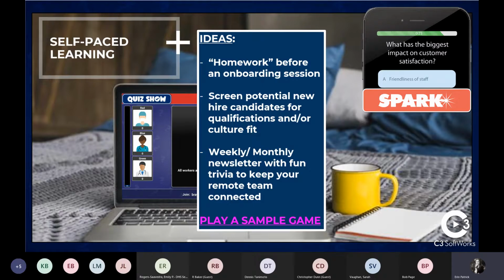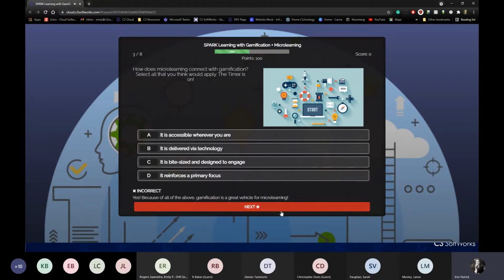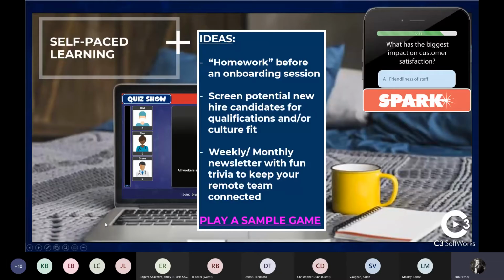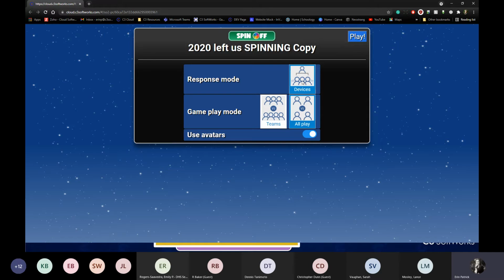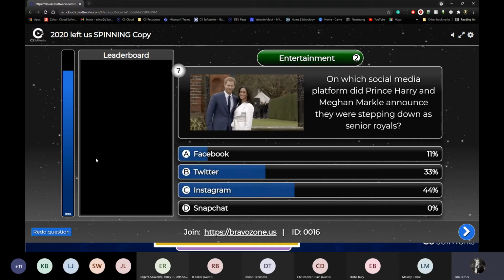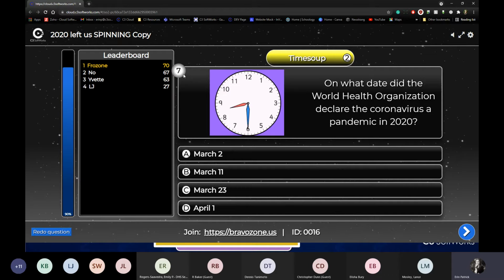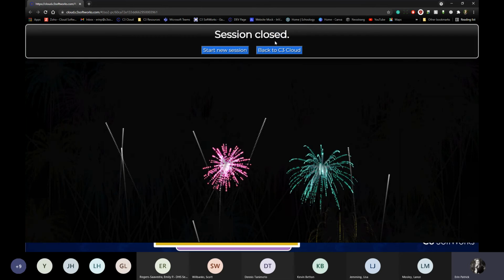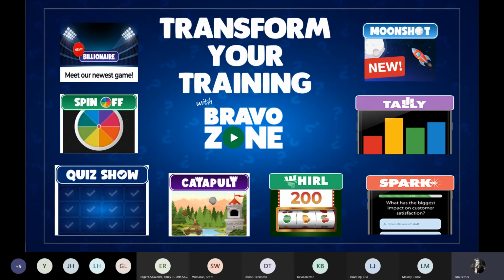Back To Class: How to Merge In-Person with Remote Training Sessions with Games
Are you ready to return to face to face instruction? Join us, as we discuss ways to merge remote training with in-person sessions for maximum impact.